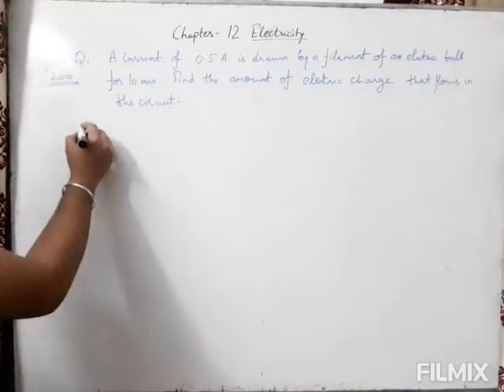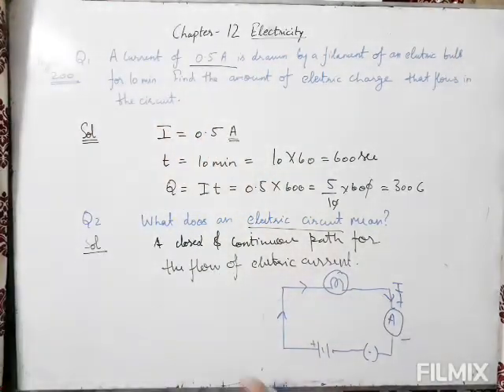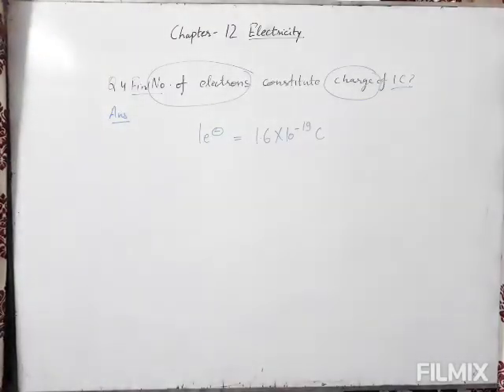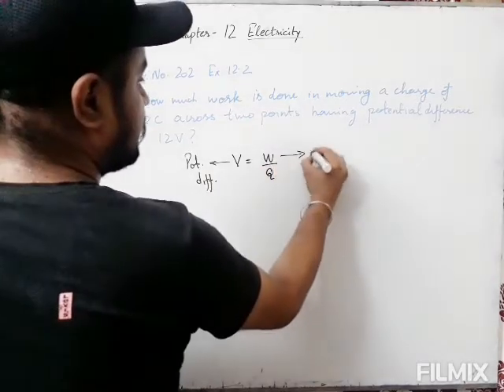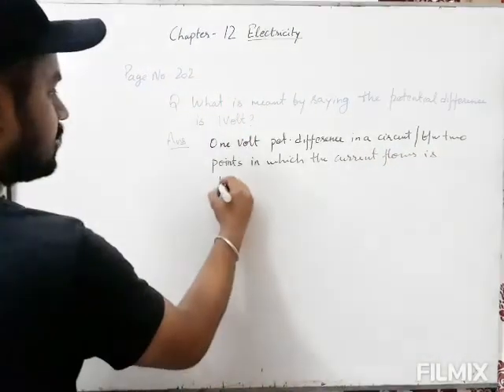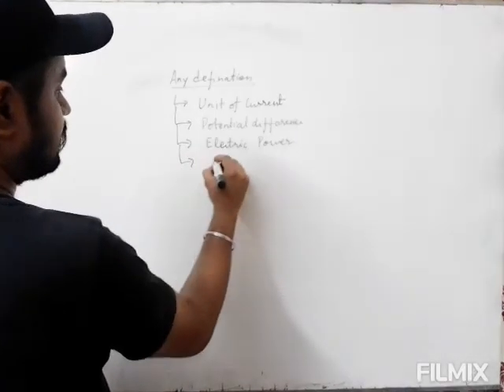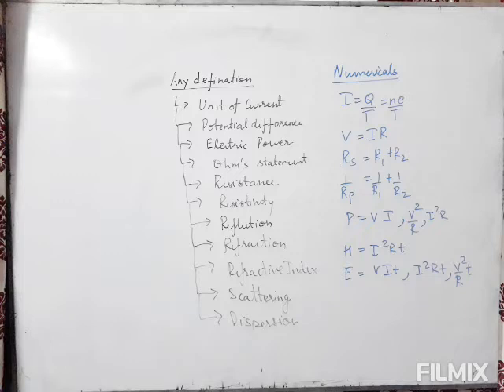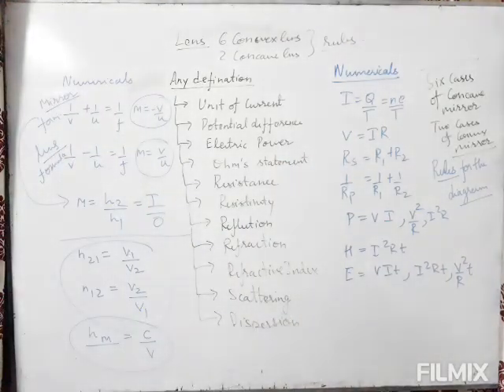Pattern Discussion and some problems from Chapter 12 Electricity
All the best for upcoming exams